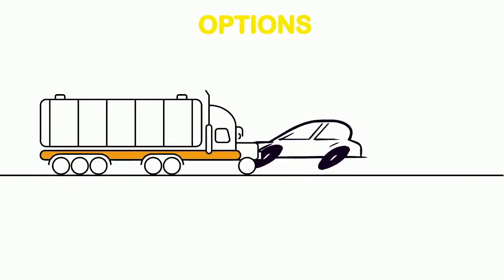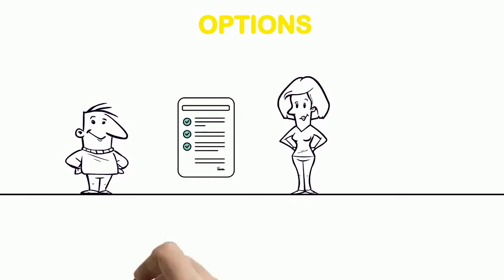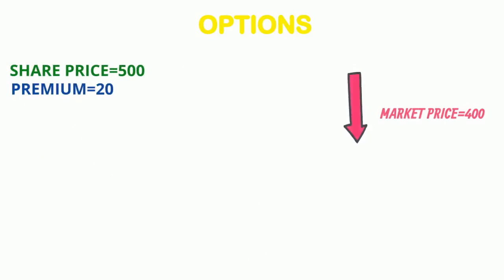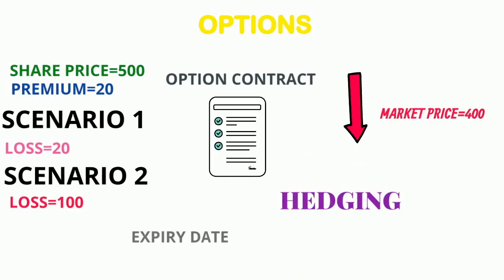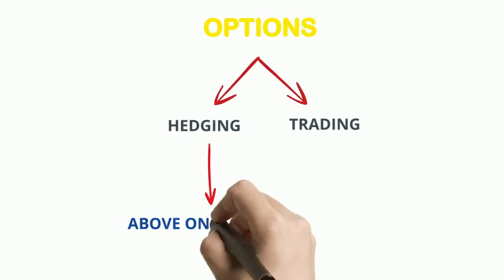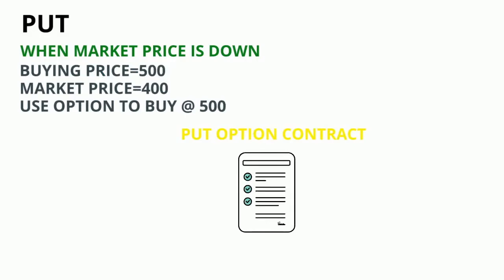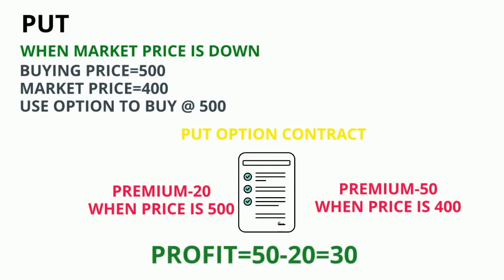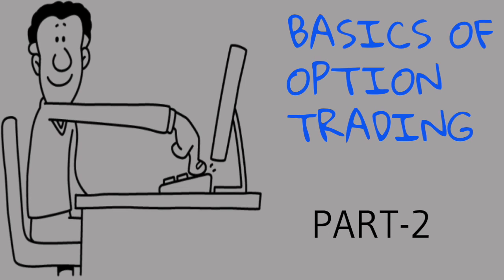OPTION TRADING PART-1 | BASIC ABOUT OPTIONS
OPTIONS are very much helpful in getting consistent profits out of it.
So the takeaway from this video is
1.Starting early is a big advantage so start right now.
2.Learning the technicals and fundamentals can return you unimaginable growth.So take action right now.

Here is the link towards a brokerage which is generally preferred by me.